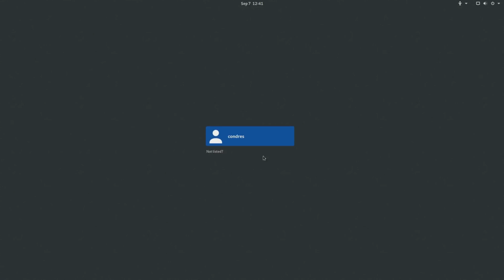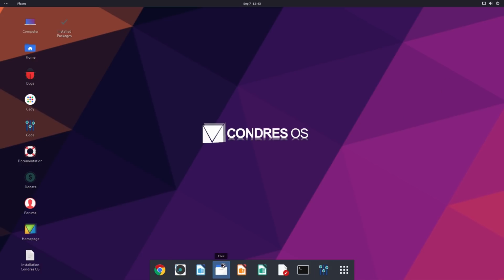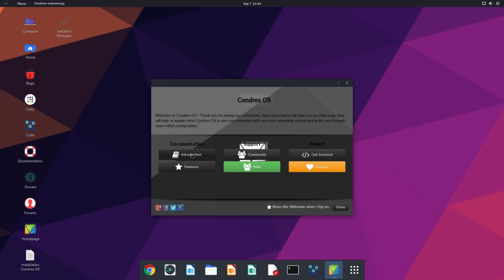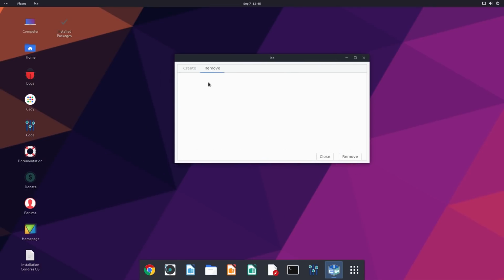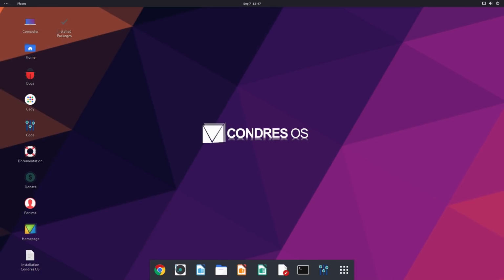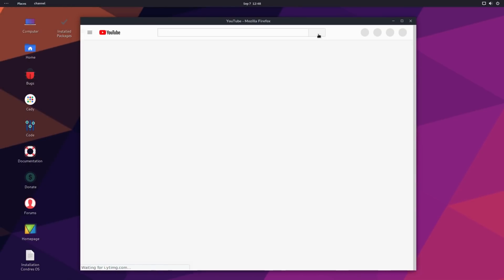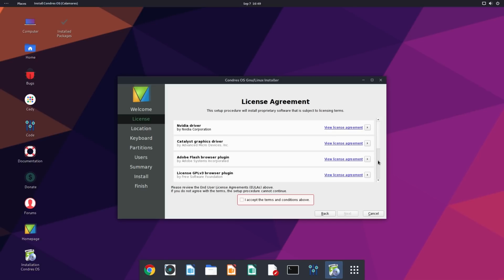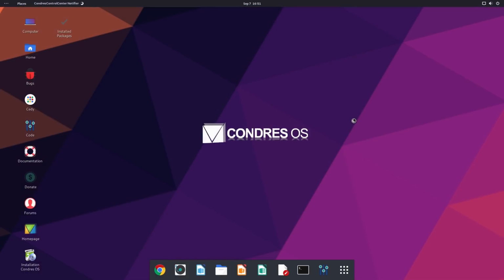CondresOS is it Windows or Mac?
Today we will have a look at Condres OS for the first time. This distro is based on Arch and contains a lot of cloud software integration similar to Peppermint. It seems to have marketing stylings from Mac but a Windows 10 loading screen!

Support Switched to Linux!
🐸 Gab: @switchedtolinux
💡 Minds: @switchedtolinux
MeWe: /p/switchedtolinux